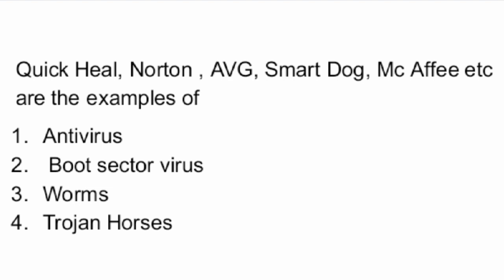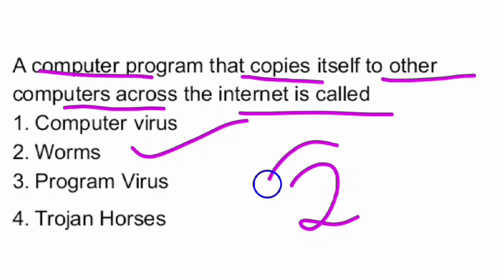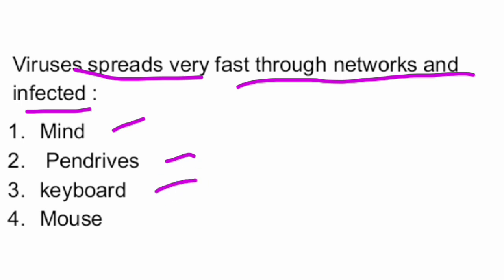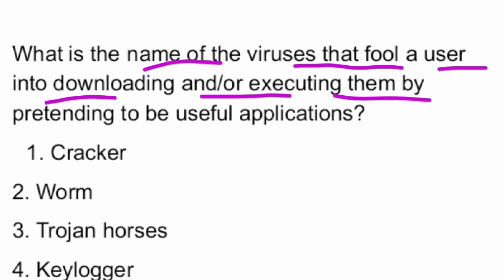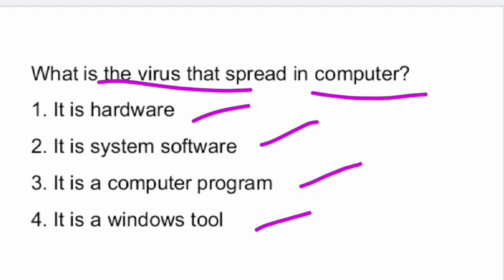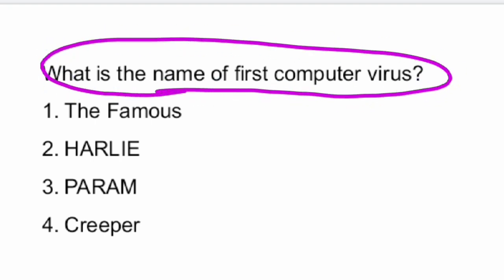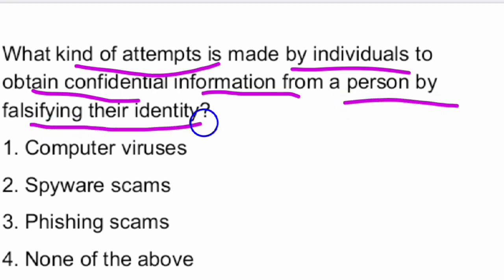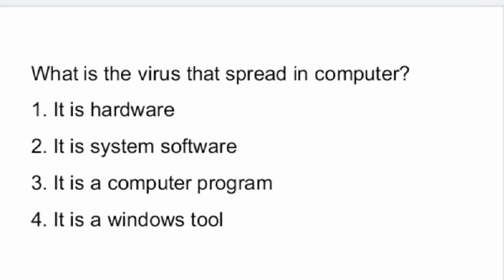Singareni Collieries Junior Assistant Model Questions : Computer Bascis